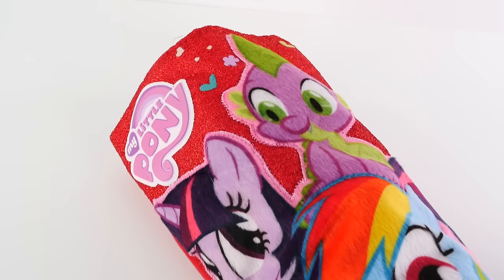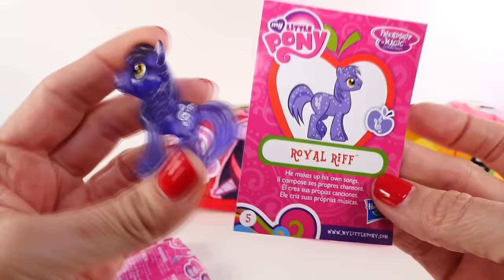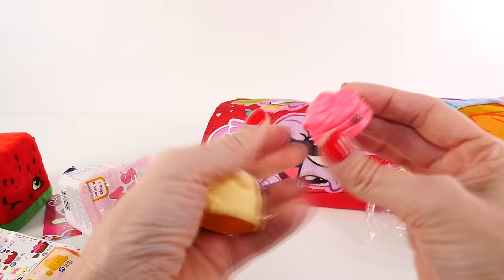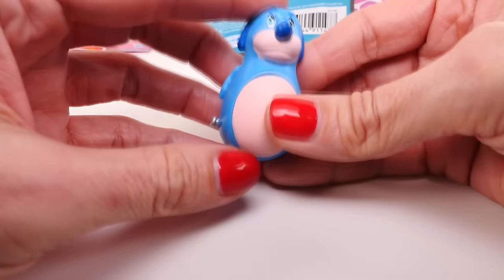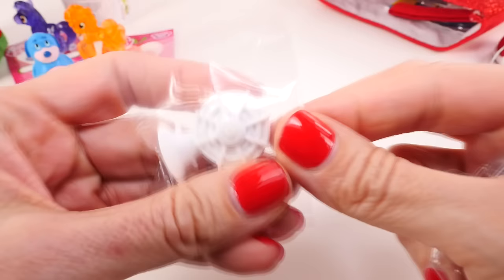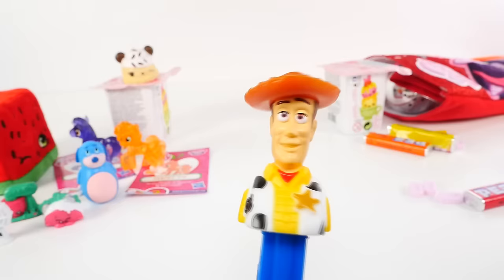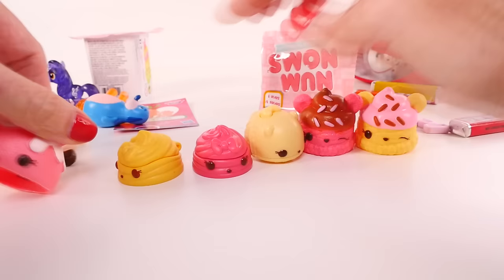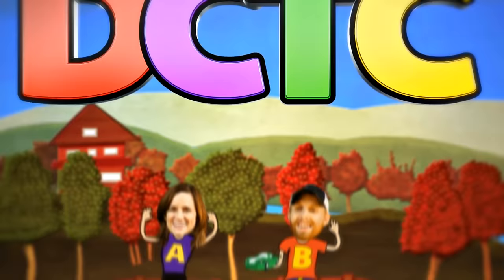My Little Pony TOY Stocking - - - Shopkins, Num Noms, Doc McStuffins MLP Christmas Toys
Today's episode on DCTC we open surprise toys inside our My Little Pony Christmas stocking :)